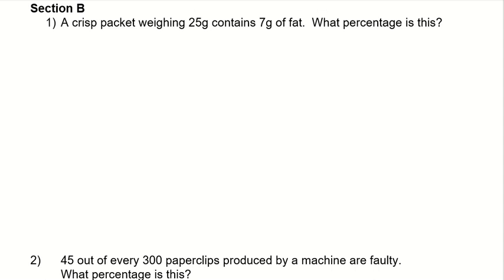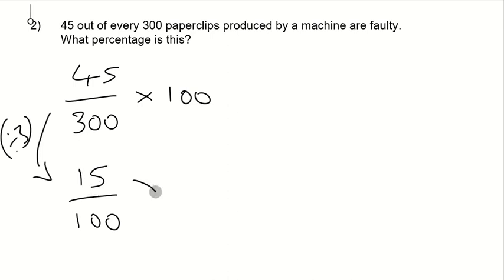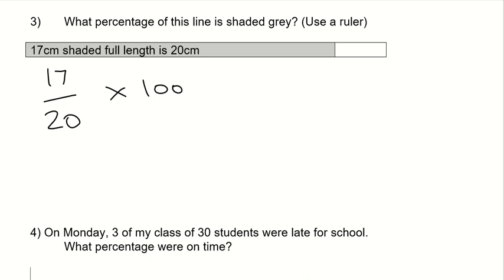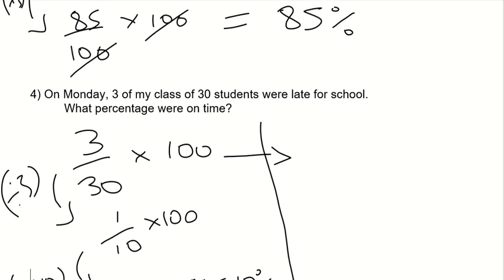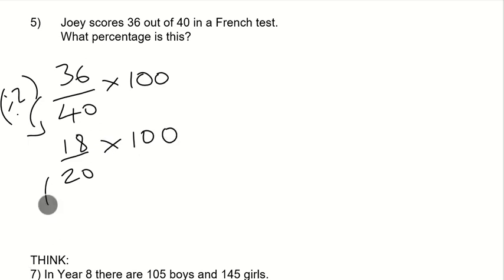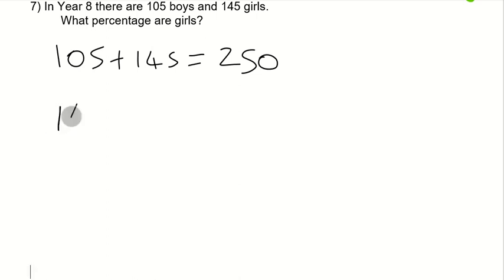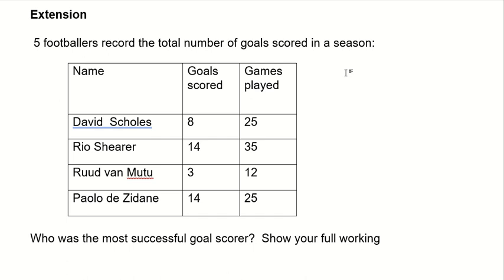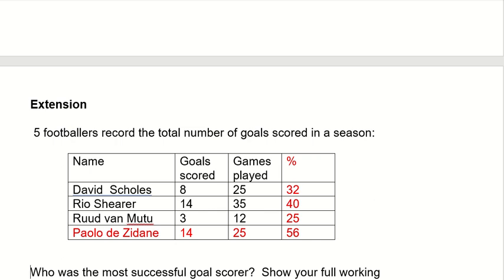Calculating one amount as a percentage of another